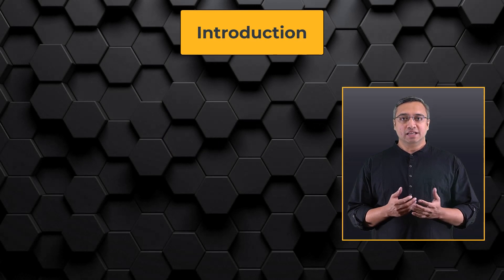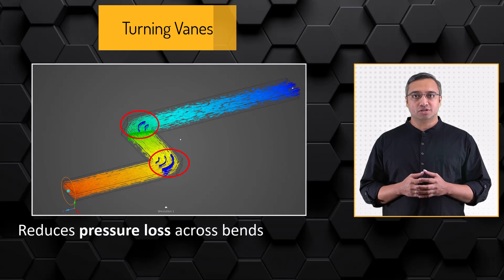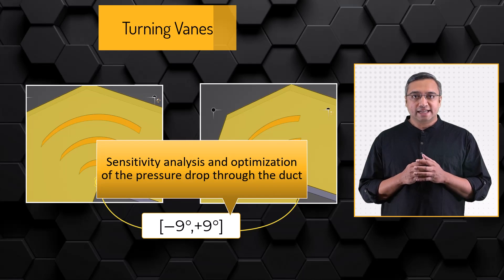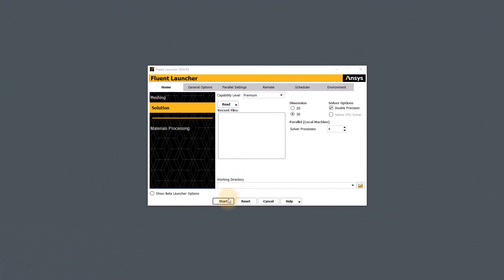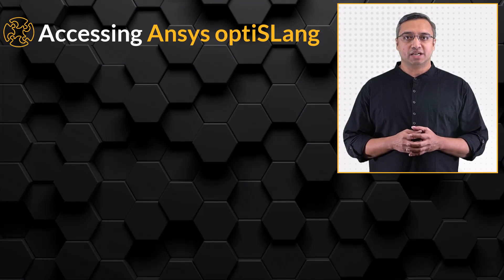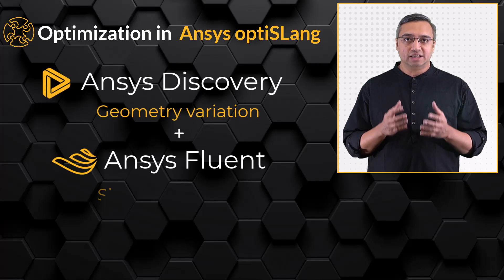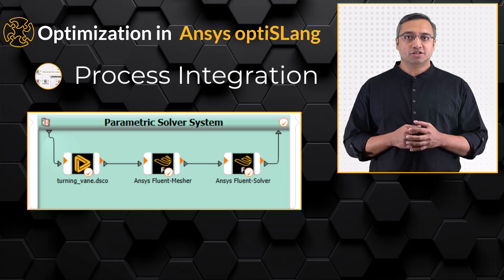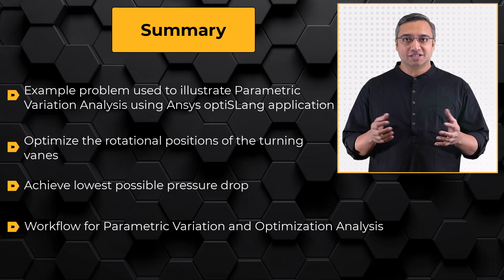Problem Description and Workflow – Lesson 2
In this video lesson, we will discuss the example problem used to guide you through the process of performing parametric variation analysis for Ansys Fluent® fluid simulation software using Ansys optiSLang® process integration and design optimization software. You'll learn about the geometry, mesh, and Ansys Fluent setup, along with the input and output parameters involved in the analysis. Additionally, we'll provide a brief overview of the tasks included in this analysis and the corresponding Ansys optiSLang workflow.

For more details about the contents of this video, visit the lesson